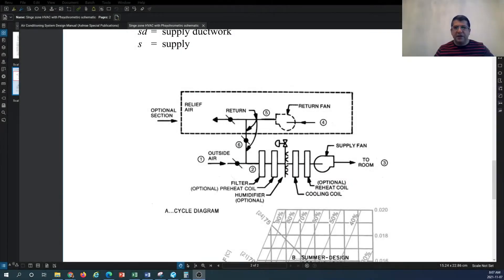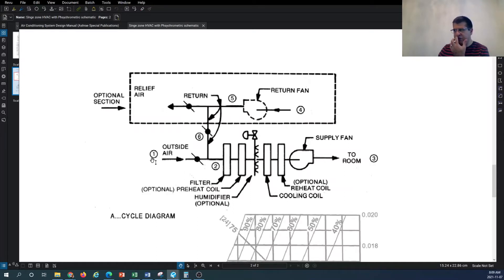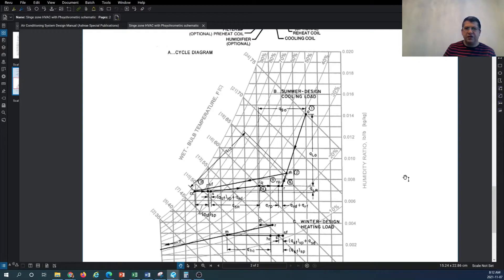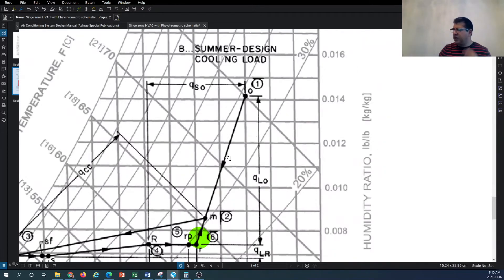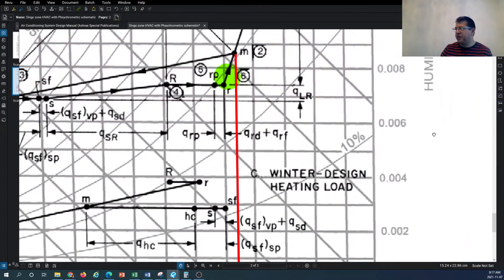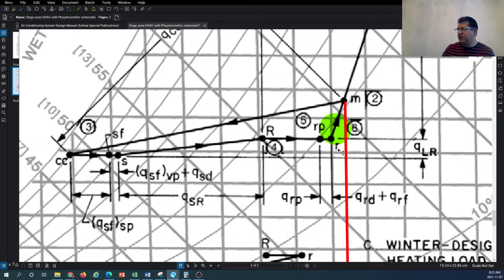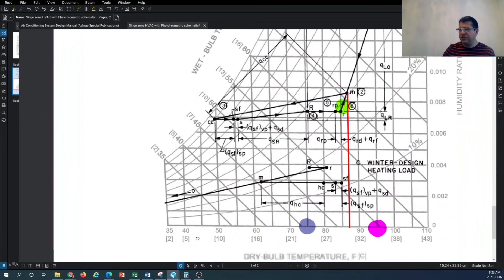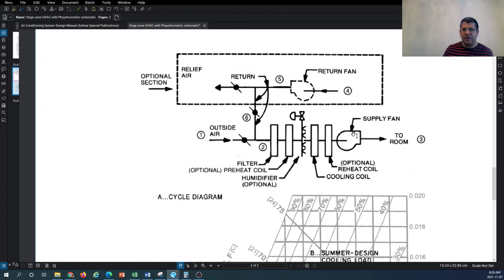HVAC SYSTEM DESIGN TUTORIAL-Intro to Single Zone HVAC System & Demonstration on Psychometric Chart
- Review a single zone air handling unit/air distribution system with the heating and cooling process
- Demonstrate the heating and cooling process on the psychometric chart
- Review the equation involved for calculating the sensible and latent heat gain/rejection on the psychometric chart

Below link will direct you to Useful REVIT MEP, HVAC, ASHRAE reference books and fire protection design books and resources that I recommend you to buy and read. This could help you improve your HVAC system design knowledge and skillset at an accelerated rate:

The HVAC system syzer tools that I personally use to speed up my day-to-day design calculations are also provided below in following link:

If you are an Electrical contractor, and looking for professional tools, I recommend the tools and instruments provided in the following link. Please let me know if you have specific questions: